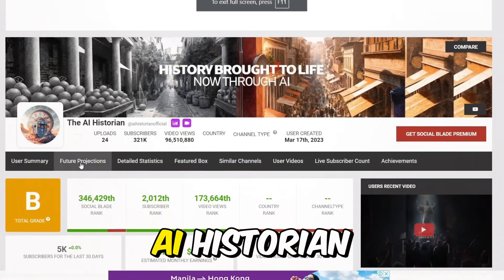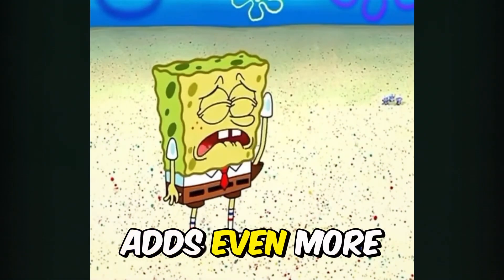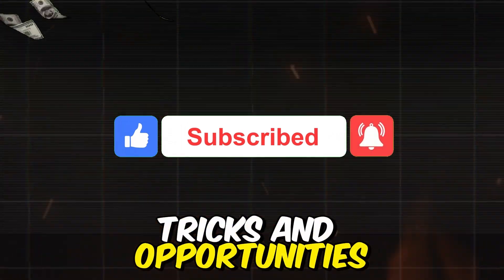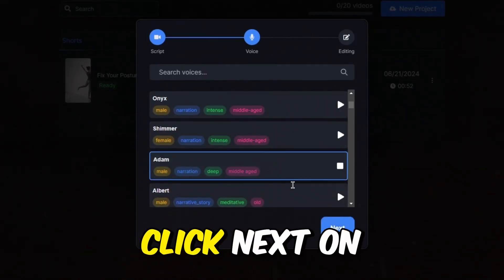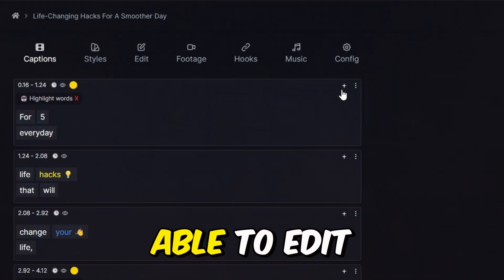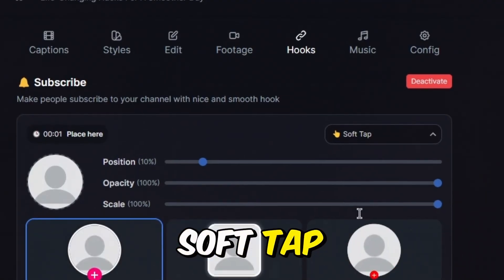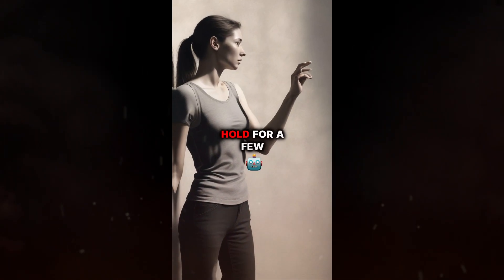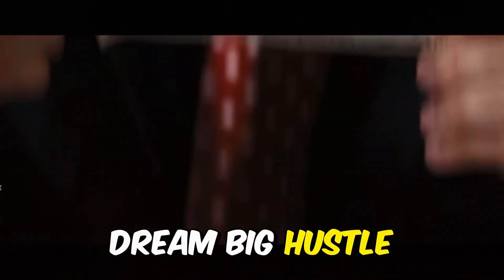New AI Video Generator For YouTube Shorts & Tiktok Automation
New AI Tool Generate YouTube Shorts & Tiktok videos | YouTube & TikTok Automation
🔗Websites in VIdeo:🔗
Looking to automate your YouTube and TikTok videos? Check out this new AI tool that generates YouTube Shorts & TikTok videos with ease! Say goodbye to manual editing and hello to smart automation with SmartShort.
There is no assurance of financial gain associated with the methods and concepts discussed in this video. We strongly advise you to use critical thinking skills and not just rely on the data presented in this video. Making wise choices depending on your unique situation is entirely your responsibility.
in this channel, I am going to reveal the really best how to make money online tutorial for you so you can work from home and generate income as a side hustle. You can use these business ideas and earn money online for completely free with the business ideas I will share on how to make money or how to earn money online.
Can you really do it? Yes, with “OnlyProfitsAi” YouTube channel, You learn smart money tactics which works for everybody to make money online, build a suistainable online business. With most of the tutorials you can make totally incognito money and after all generate passive income.